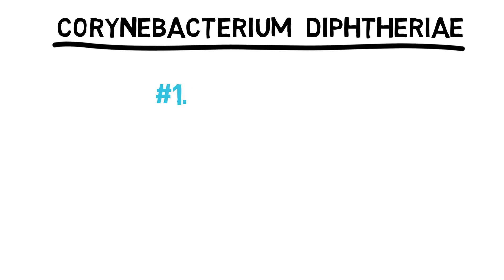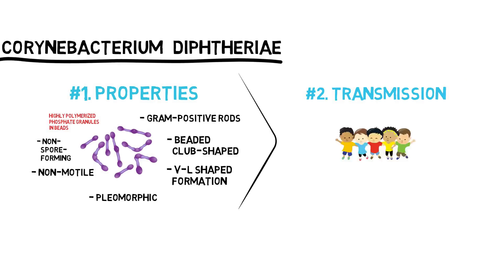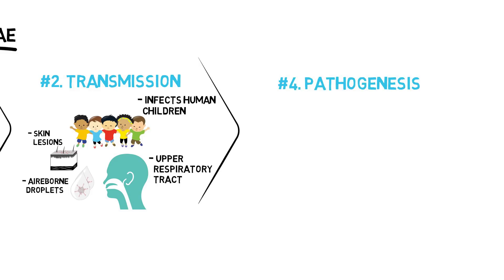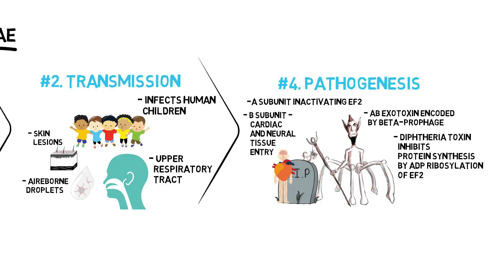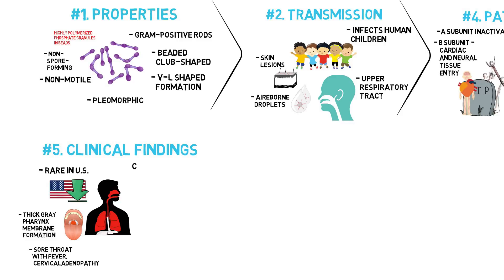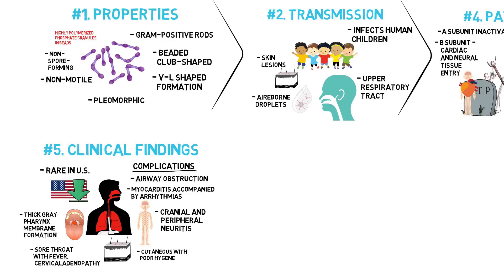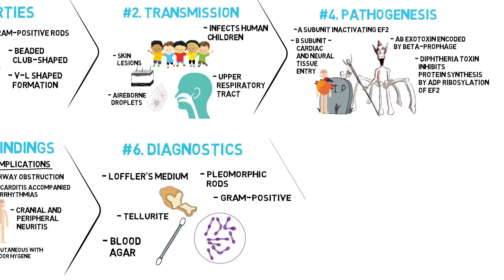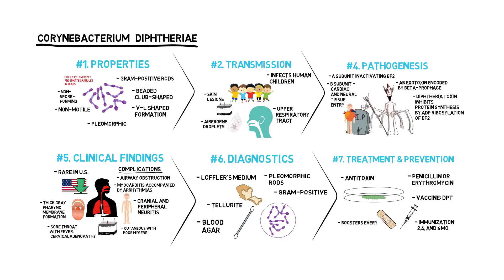Corynebacterium Diptheriae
. Daily Mini Been is Here!

Corynebacteria are gram-positive rods with club-shaped with highly polymerized phosphate granules in beads. They are pleomorphic, non-motile and non-spore forming. They infect human children, reside in the upper respiratory tract and are transmitted by skin lesions and airborne droplets.

We explains the
***Pathogenesis of corynebacterium diphtheria
***Diphtheria toxin inhibits protein synthesis by ADP-ribosylation of EF-2 that leads to cell death.
***Clinical findings include thick gray pharynx membrane formation, sore throat with fever and cervical adenopathy.

***Dr.Been also discusses the complications and treatment approaches to Corynebacterium diphtheria.

***Complications include airway obstruction, myocarditis accompanied by arrhythmias,  cranial and peripheral neuritis.

***Treatment approaches include antitoxin, penicillin or erythromycin, and DPT vaccine.

Following topics are discussed in the video:
*Properties of Corynebacterium diphtheria.
*Transmission of Corynebacterium diphtheria.
*Clinical findings of Corynebacterium diphtheria.
*Complications related to Corynebacterium diphtheria.
*Diagnostic tools of Corynebacterium diphtheria.
*Treatment approaches to Corynebacterium diphtheria.